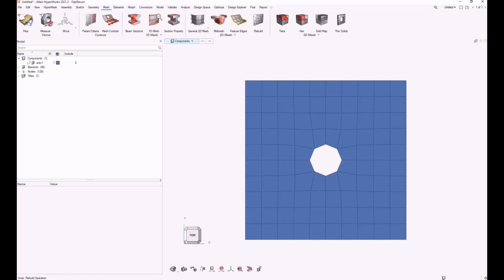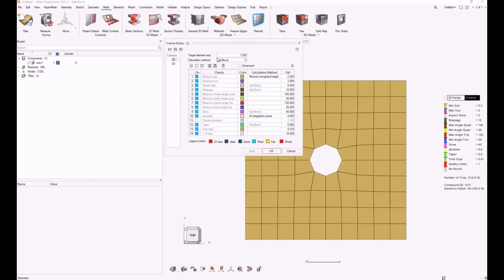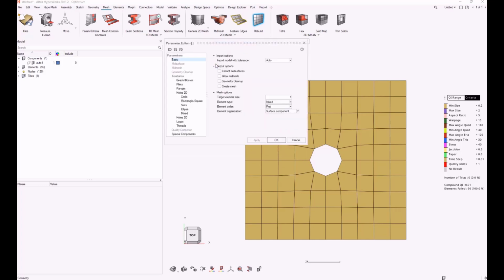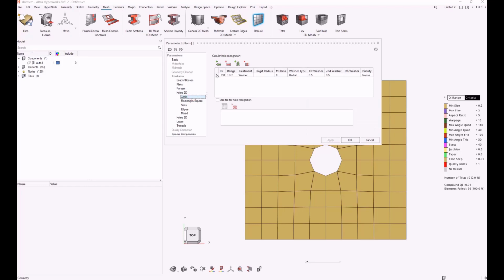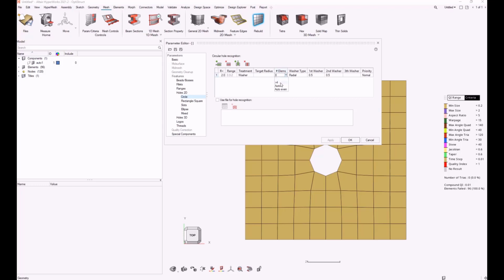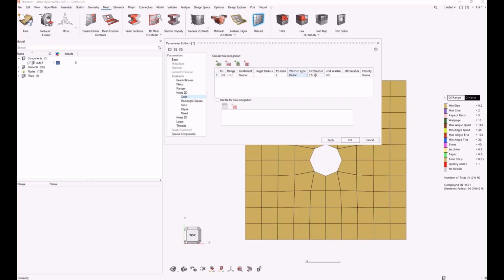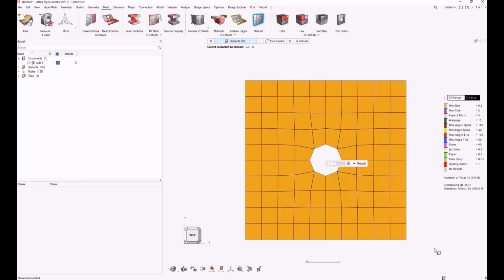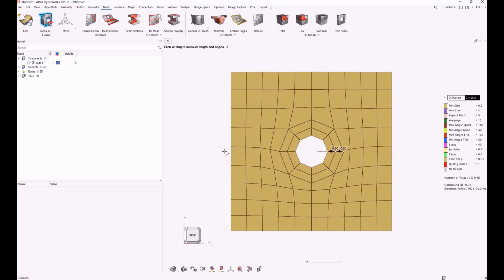HyperWorks 2021: Working with2D, Rebuild Washers